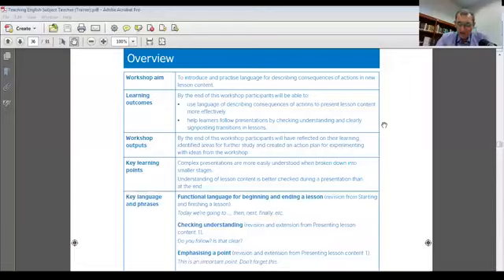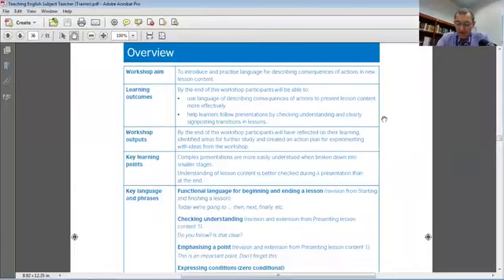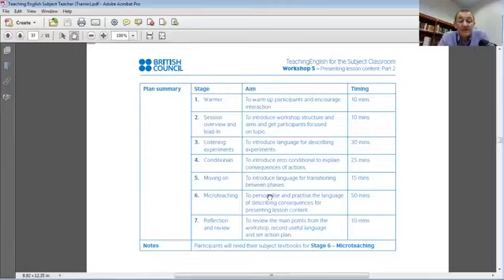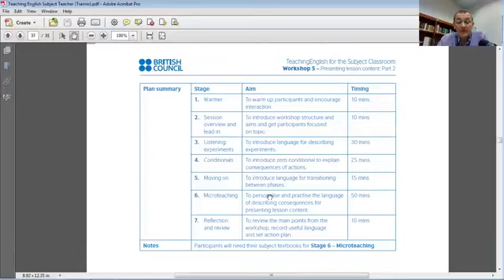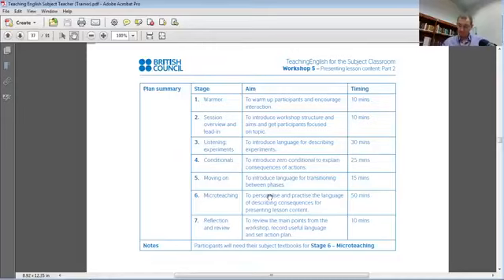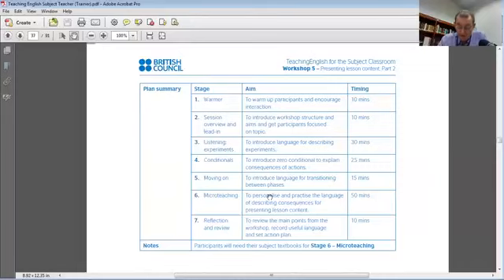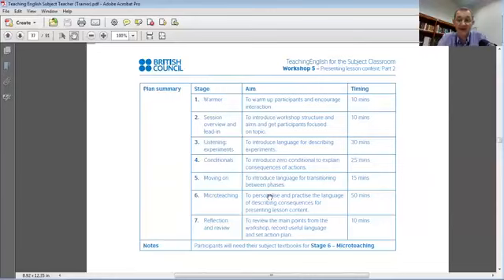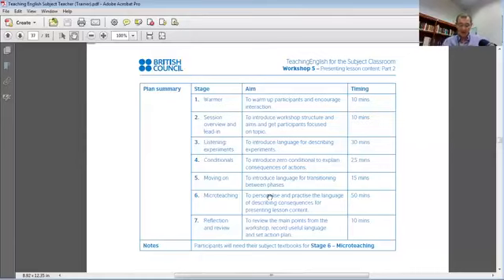05 presenting lesson content p2